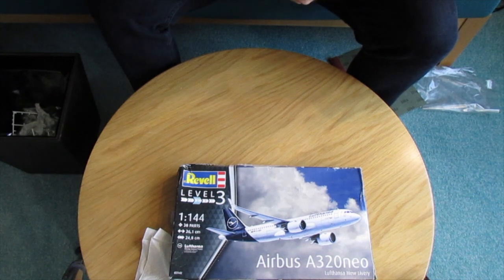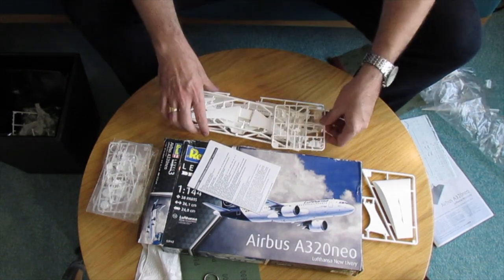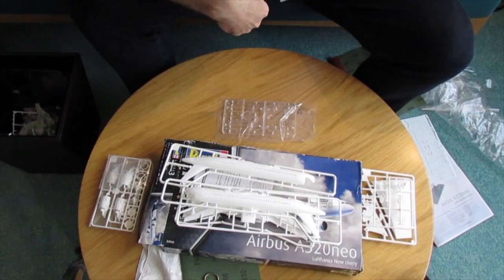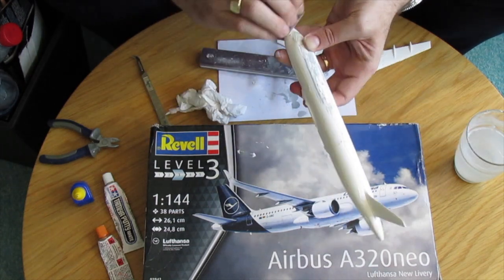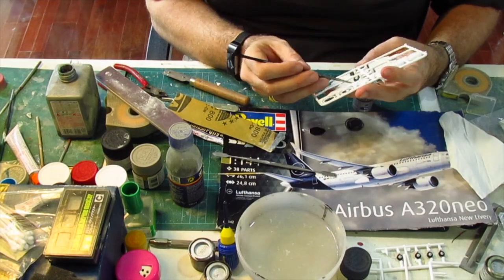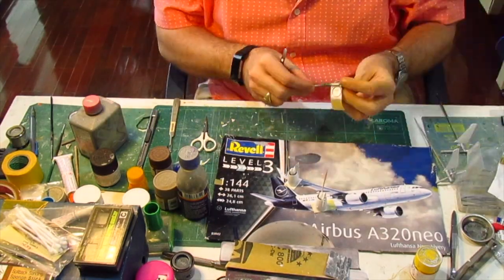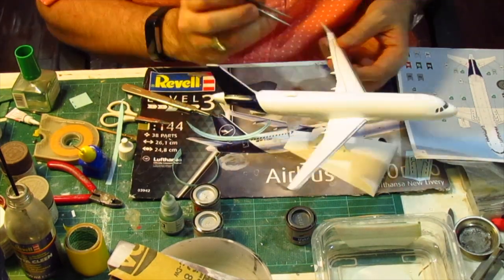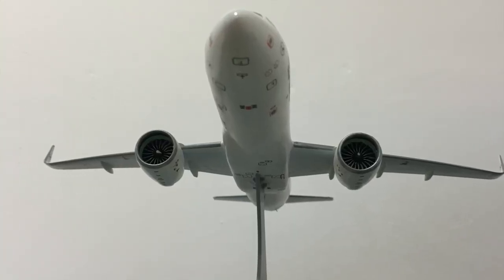Revell 1:144 A320 neo Lufthansa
This video include the kit review and the build of the Revell A320 neo with Lufthansa livery on 1/144 scale